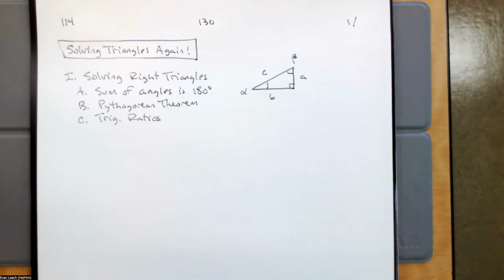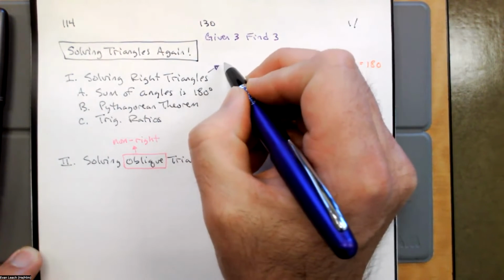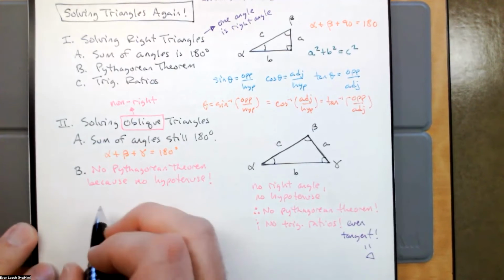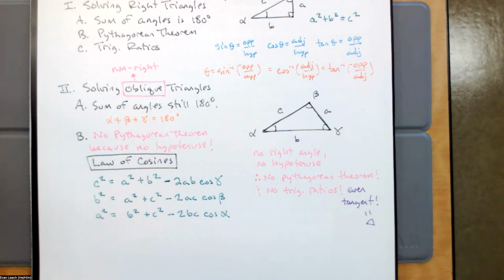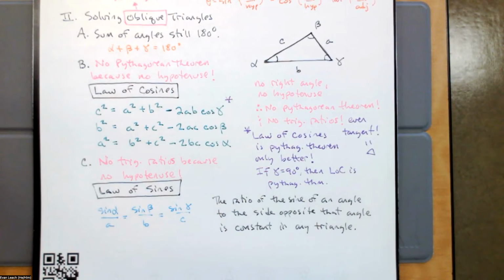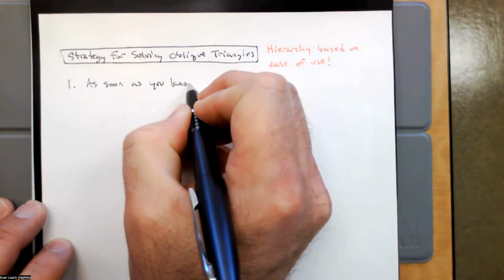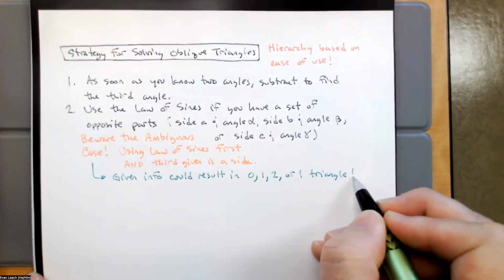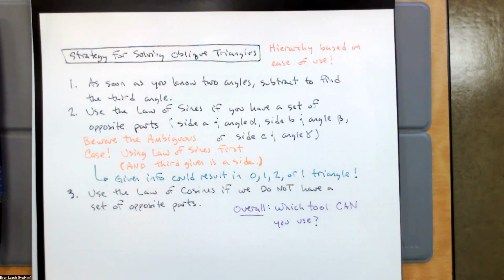130.114.1 Solving Oblique Triangles Part 1: Toolset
In this video, we introduce the toolset for solving oblique (non-right) triangles.
1. the sum of the angles is 180 degrees
2. The Law of Cosines
3. The Law of Sines